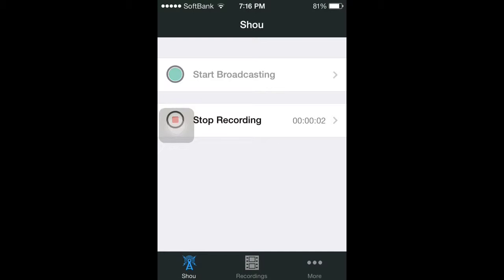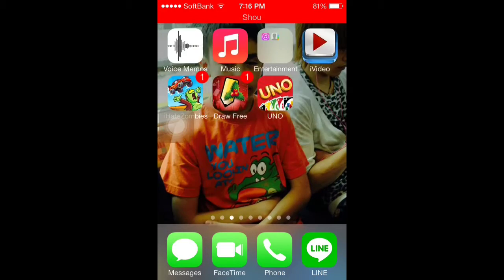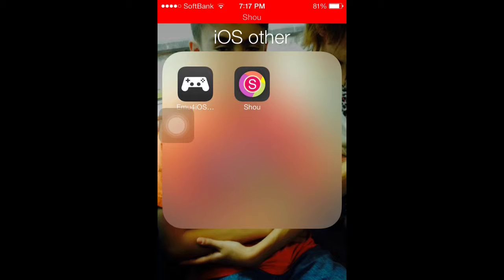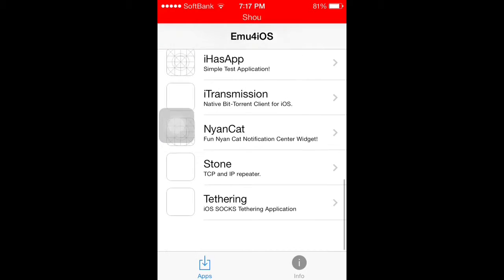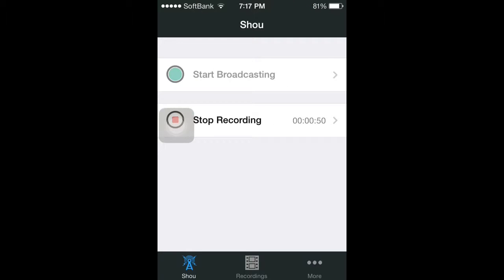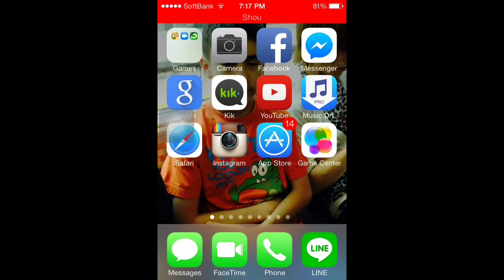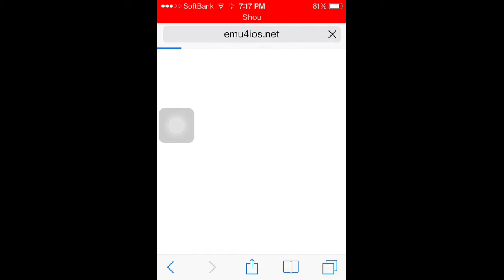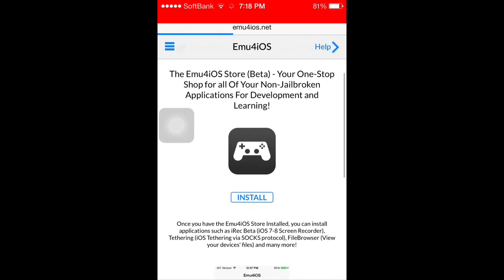How to record your screen that's non jail broken to get it! STILL WORKS! FREE!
Screen recorder that's non jail break Emu4ios and download it it's free! And shou screen recorder